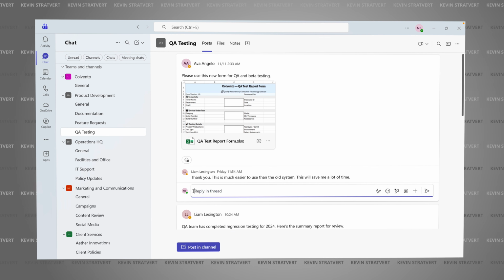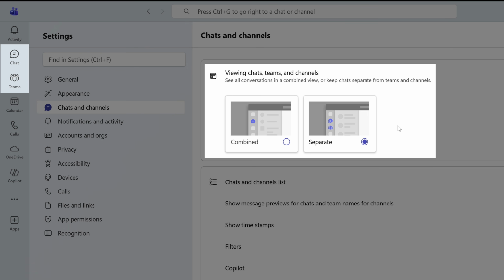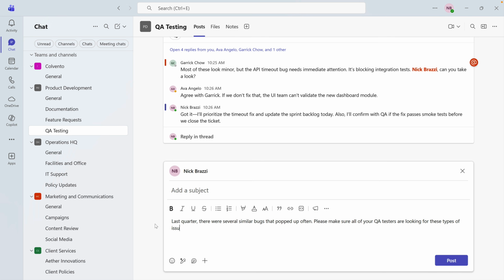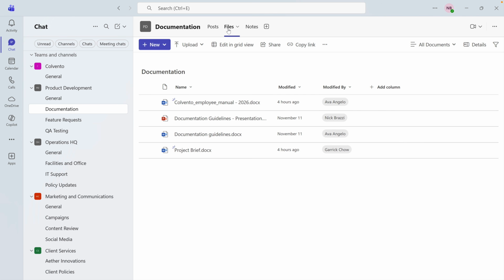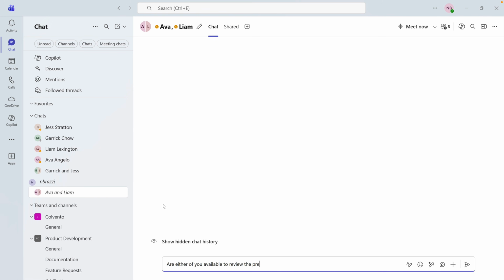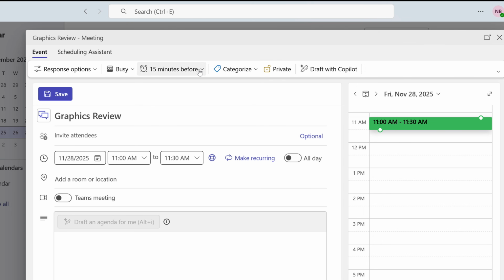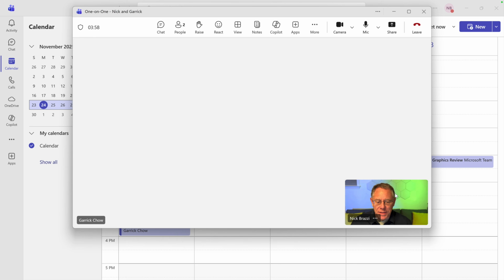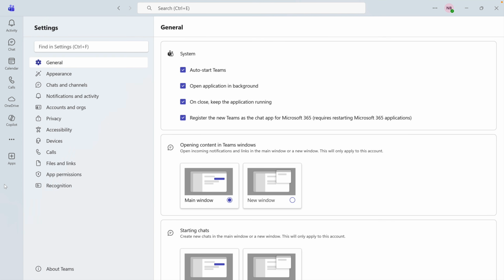How to Use Microsoft Teams (Full Tutorial)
Microsoft Teams is a comprehensive communication tool, offering many different ways to collaborate with your teammates. You can get started in Teams quickly and easily by focusing on the essentials - online meetings, one-on-one or group chat conversations, and sharing files with members of a specific working group.

What you’ll learn:
• A quick introduction to the Teams interface
• Using Teams and Channels to post and reply to messages within an established group of teammates
• Send private chat messages, which cannot be seen by anybody except the chat recipients.
• Share files in Team Channels or chats
• Schedule an online meeting
• Join a meeting you’ve been invited to
• Record a meeting
• Customize Teams

⌚ TIMESTAMPS
00:00 – Introduction
00:35 – Access Teams and learn the sidebar navigation
02:36 – The Teams section: conversations in an established team
05:41 – Manage shared files in a Team
06:44 – View the list of members in a Team
07:34 – The Chat section: Chat one-on-one or with groups
09:41 – Meetings: schedule or attend online video meetings
13:43 – Efficiency tips